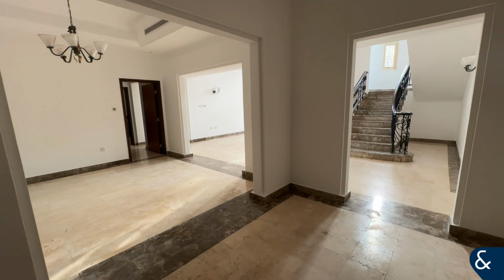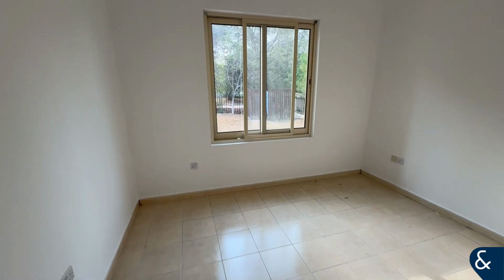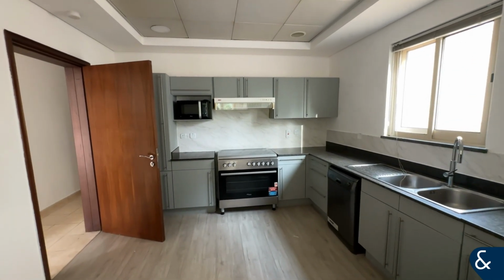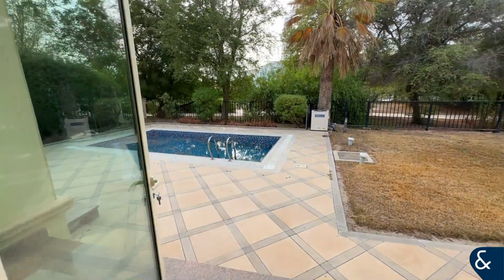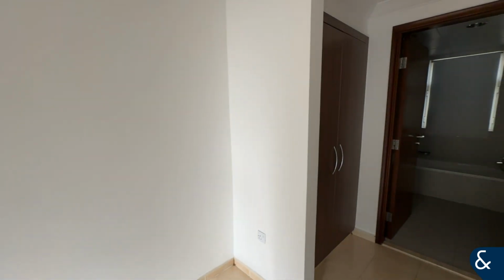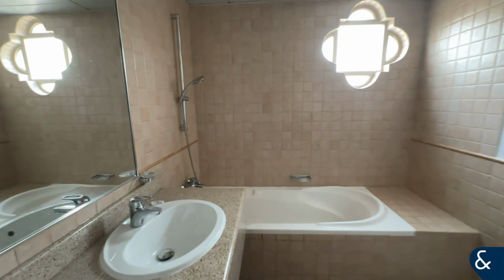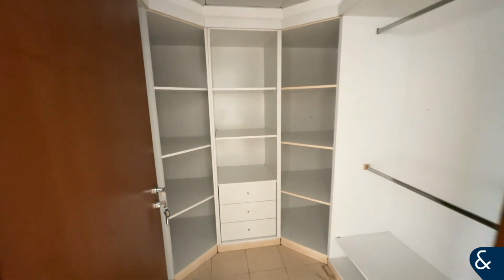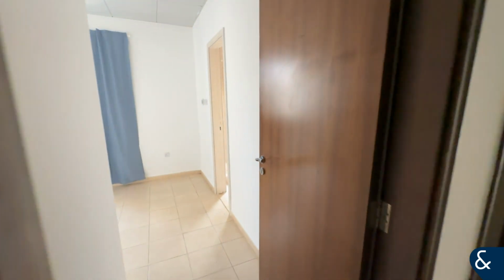Exclusive: 4 Bed Villa with Large Garden & Private Pool in Jumeirah Islands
Lake View | Quiet Location | 4 Beds+Maids | Unfurnished

- Exclusive
- Garden Hall villa
- Mediterranean Style
- 4 Beds+Maids+Study
- BUA 5,350 Sq.Ft
- Plot 10,650 Sq.Ft
- Private Pool
- Large garden
- For Rent: AED 650,000 Per Annum

This beautiful exclusive with Allsopp & Allsopp Garden Hall villa is situated in close proximity to Sheikh Zayed Road & other access roads in a quiet location. The villa has a private pool, large rear garden, a garage & large driveway with room for six cars.

The villa comprises of entrance hall leading on to open plan dining and large double height ceiling living area, kitchen, separate family room & a downstairs bedroom with en-suite. Upstairs there are 3 en-suite bedrooms including the master bedroom with balcony & upstairs study room.